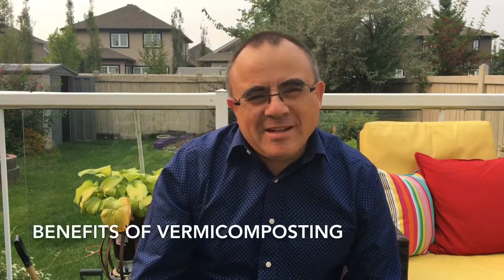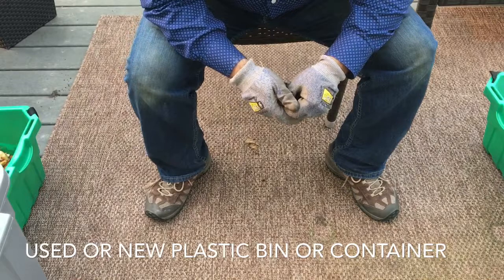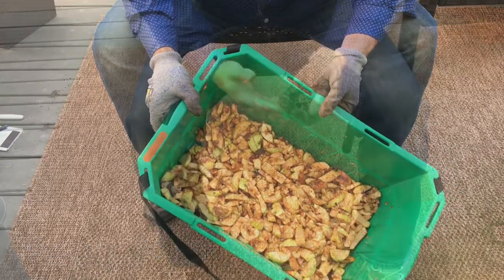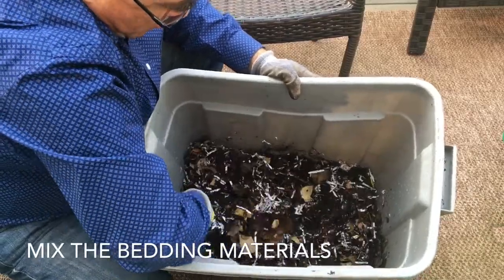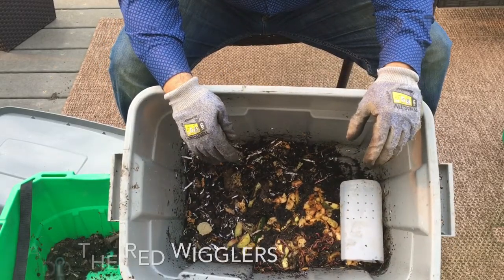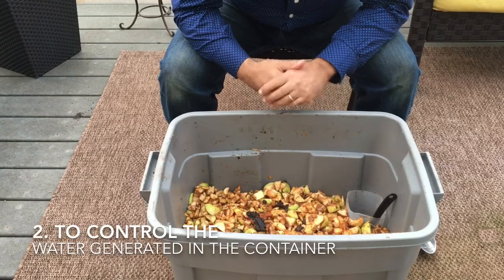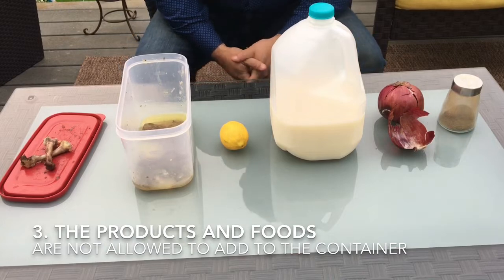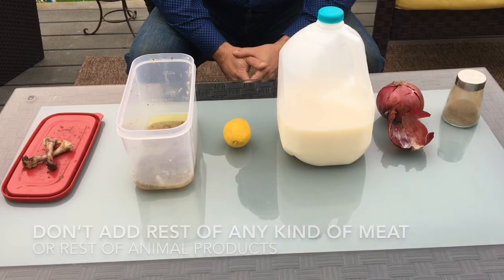How To Make Organic Compost?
This video explains how to produce organic compost at home. The benefits it provides. The required materials to do it and how to prepare the Vermicomposting container. It includes the 3 key tips to succeed in making Organic Compost at home. It is Easy to Do, and it is Easy Not to Do!